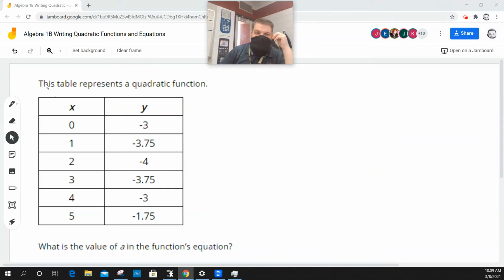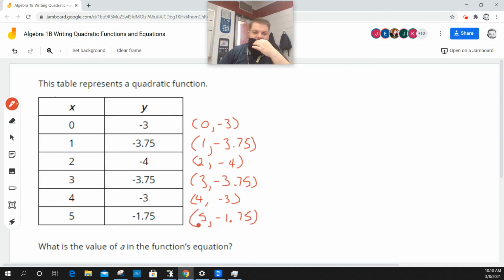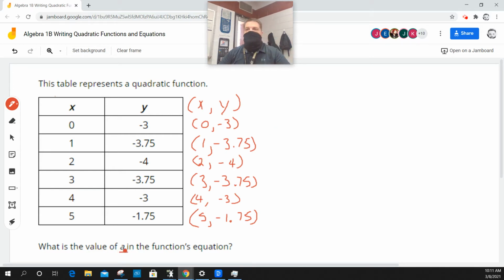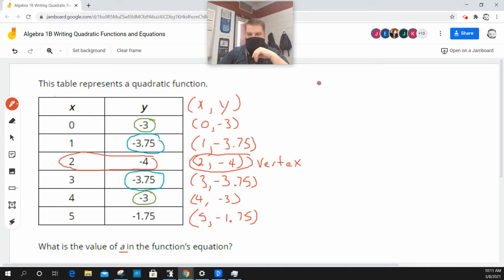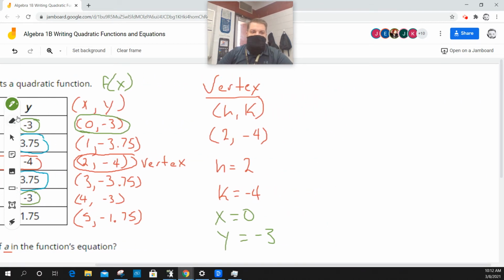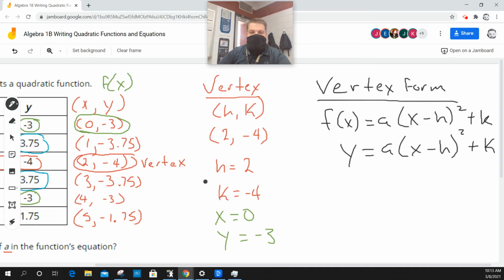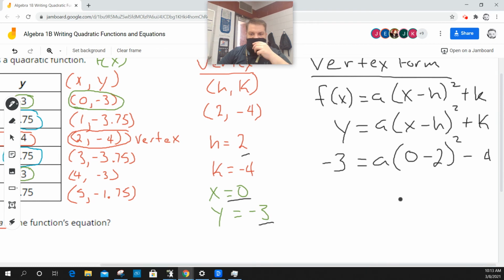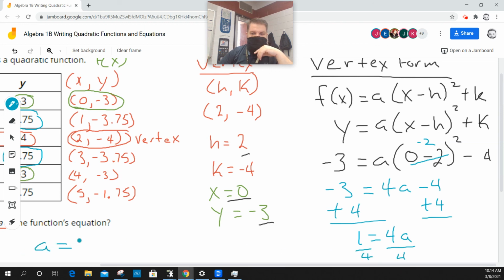Algebra 1B Writing Functions and Equations Example 11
Algebra 1B Writing Functions and Equations Example 11 Purchase a TI-84 CE Calculator: